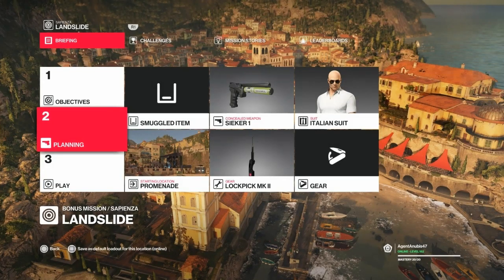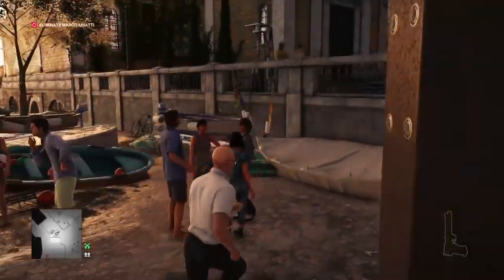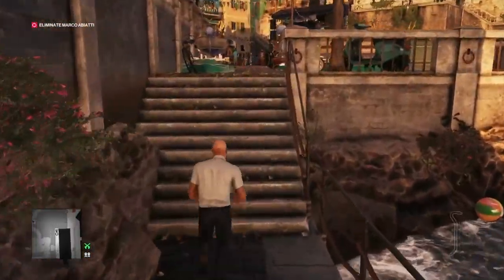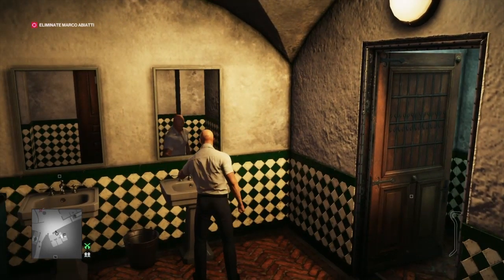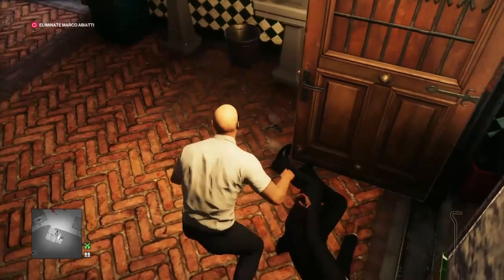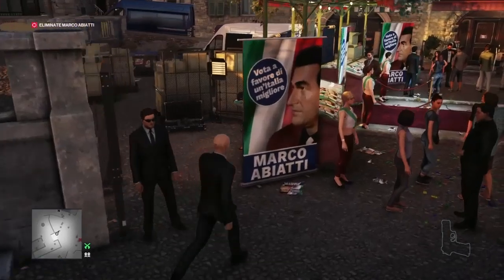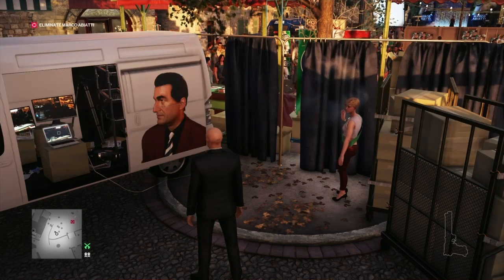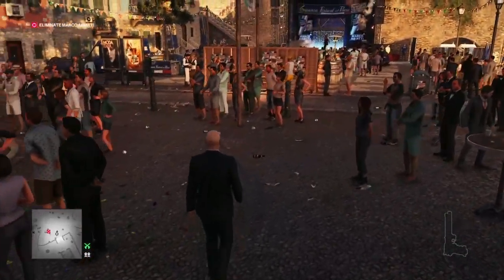Hitman 2, SAPIENZA LEGACY: LANDSLIDE: Crank It To 11 Challenge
In this episode we'll eliminate Marco by dropping a speaker on his head to gain the "Crank it to 11" challenge